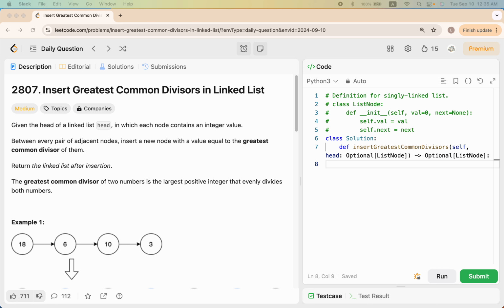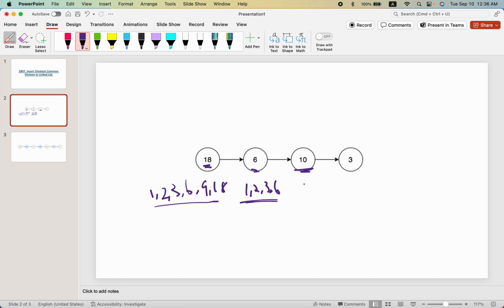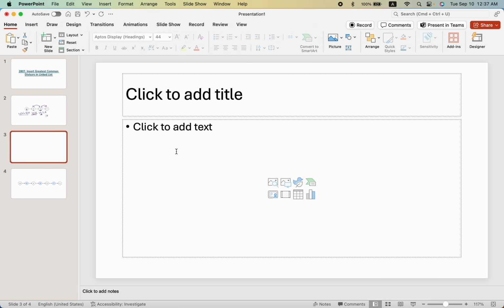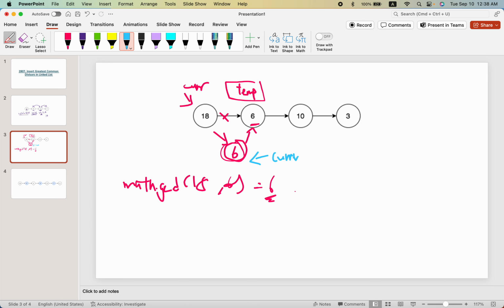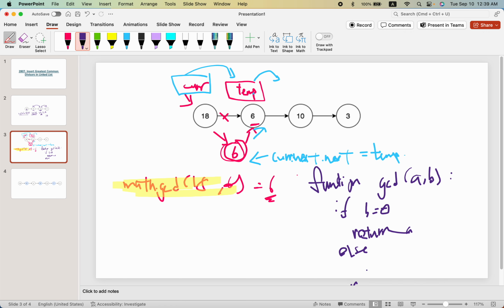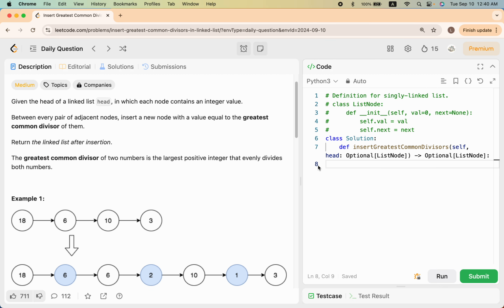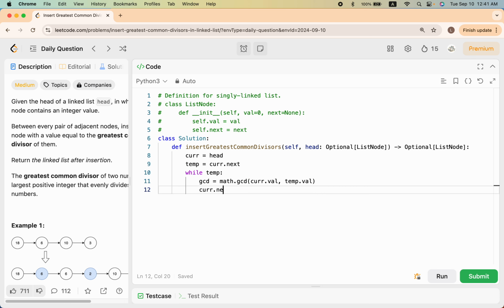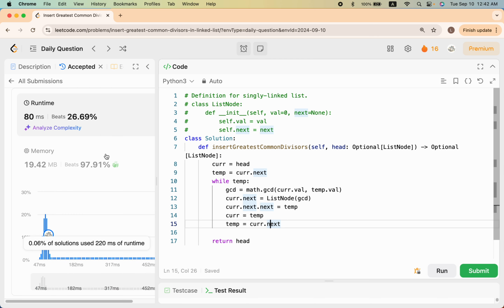9/10/24: 2807. Insert Greatest Common Divisors in Linked List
A place to keep each other motivated for some Leetcode Grind!!!

Link to Github Solution (Will start updating again)